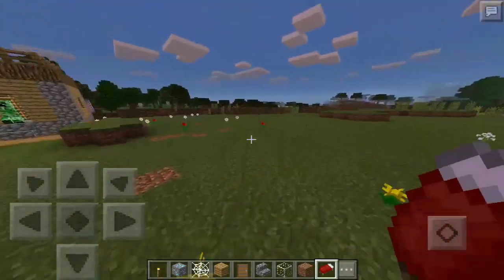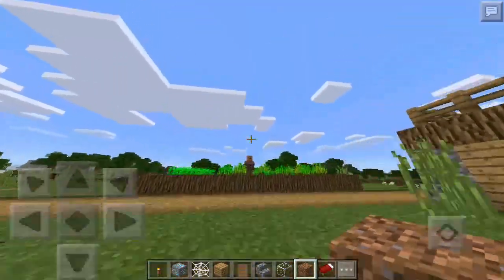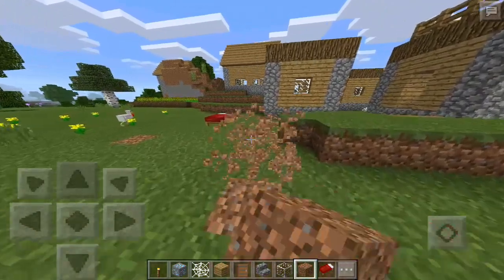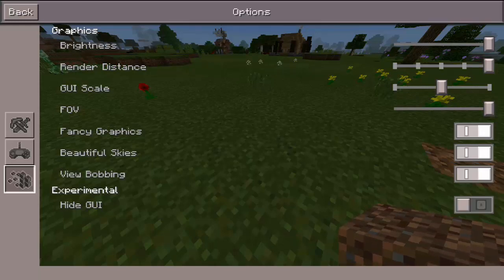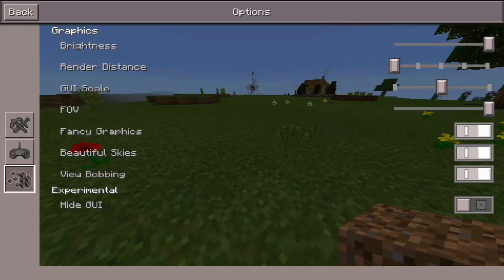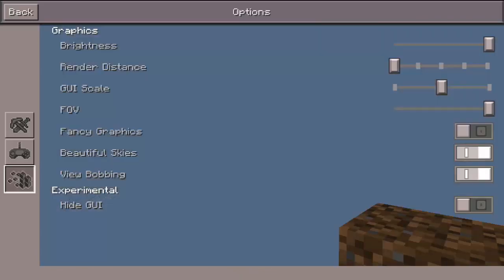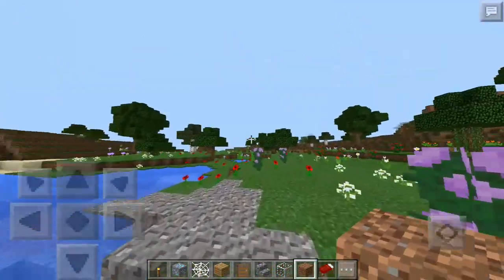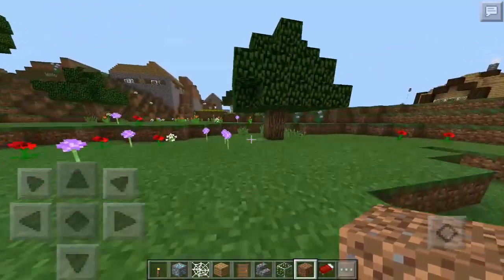How To Reduce Lag & Increase FPS In Minecraft Pocket Edition (Minecraft PE Tutorial)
How To Stop Lag In Minecraft Pocket Edition (Minecraft PE 0.15.4)
A Tutorial On How To Run Minecraft PE 0.15.4 Fast, Reduce Lag, & Increase FPS!

Bio: Hey there! My name is Glowific and on this channel you’ll find a lot of Minecraft Pocket Edition content! Minecraft Pocket Edition, also known as Minecraft PE or MCPE, is an awesome game where you can build, explore, and do anything you want - all on your mobile device!